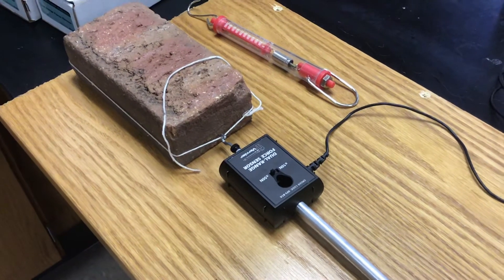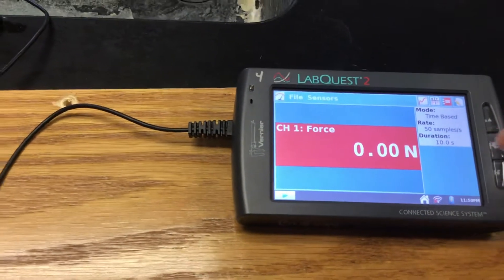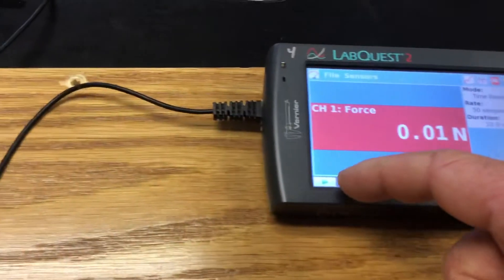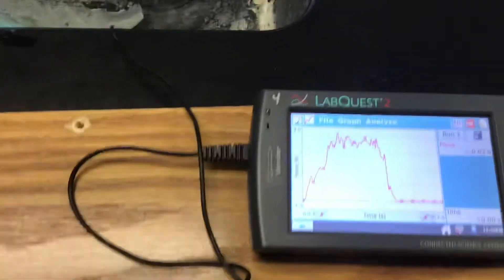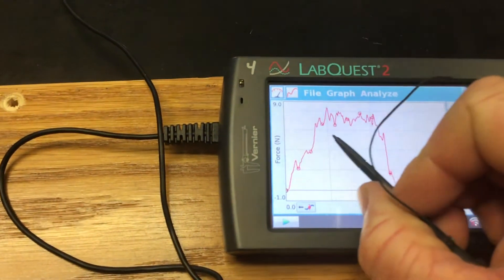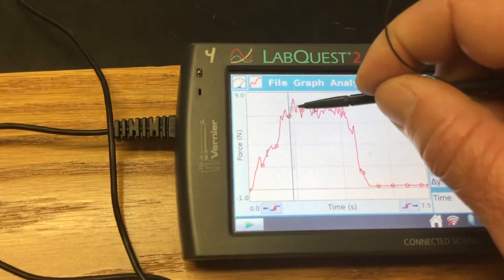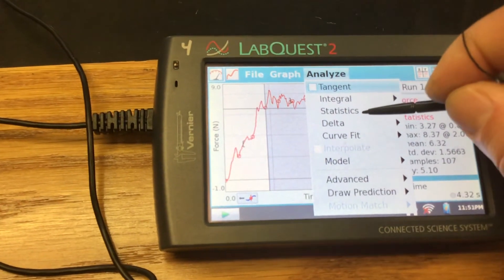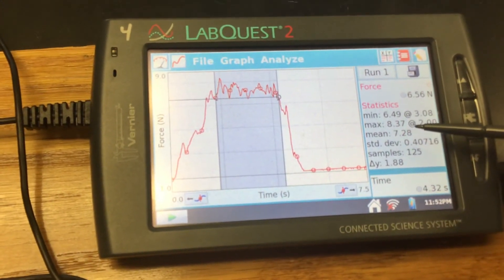Friction lab with Labquest Force Sensor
How to analyze the static and sliding friction on a Labquest 2.